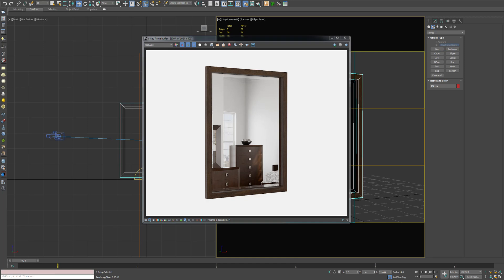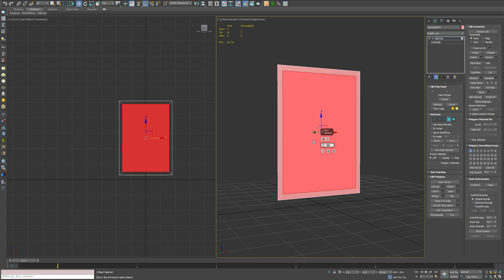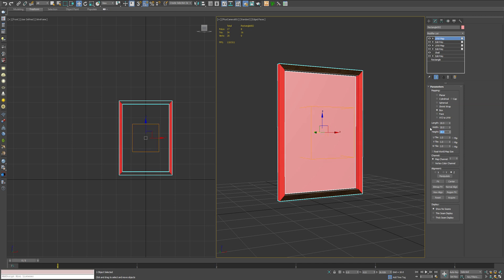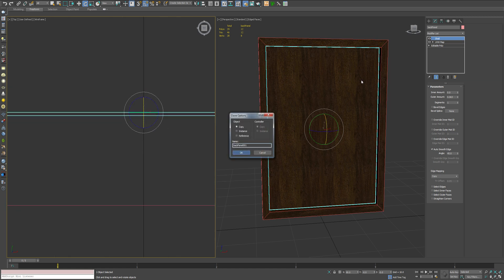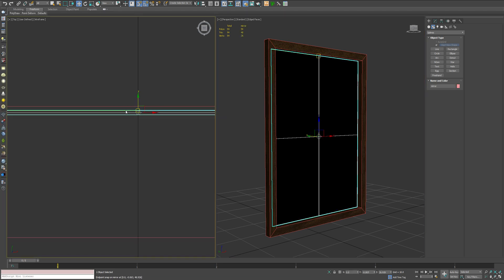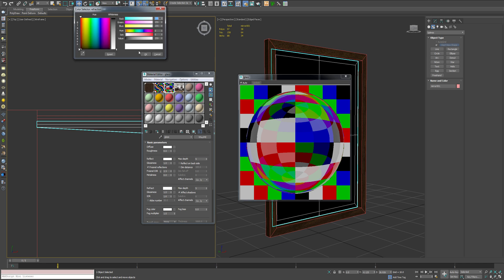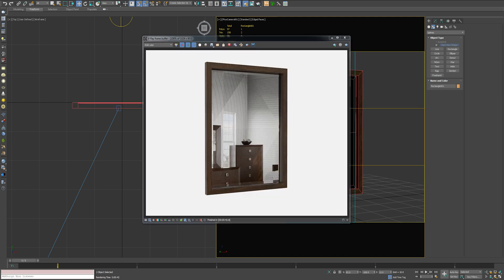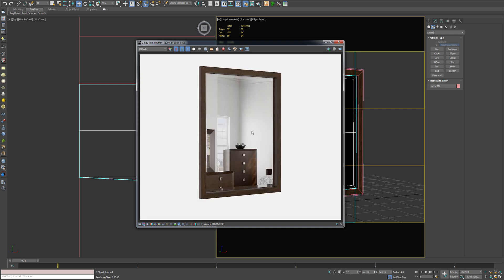Create a Mirror in 3DS Max with Realistic VRay Glass and Mirror Materials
A step-by-step walkthrough of creating a mirror in 3DS Max and VRay mirror materials to provide realistic reflections for architectural visualizations.

Create the Mirror Frame: 0:31
Create Mirror + Materials: 2:13
Test Rendering Scene Setup: 5:31

Architectural visualization and furniture rendering often requires one to create, and make use of, mirrors and mirror materials. Examples include wood, glass and mirror material. Each of these is fairly simple to create in rendering plugins such as VRay but have several key points that should be considered.

Regardless of the style of mirror, it's important to focus on attributes such as beveled glass, reflection depth, and fresnel IOR values. In this video, these attributes are addressed via 3D Modeling and VRay material settings. The exact approach will vary depending on which rendering software is being used but the concepts translate well.

The end of this video also demonstrates the type of 3DS Max studio setup that can be used for quick test-rendering of mirrors and mirror materials. It's a basic Camera + VRay Dome Light setup with a plane object using a simple bitmap texture. The plane object creates a reflection similar to what you would see in an architectural setting—depending on what bitmap you use of course.